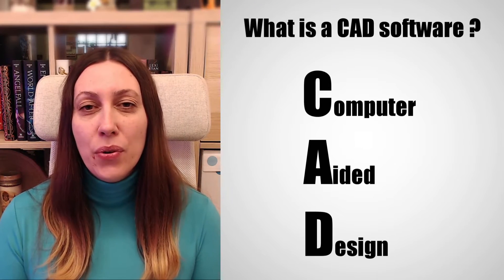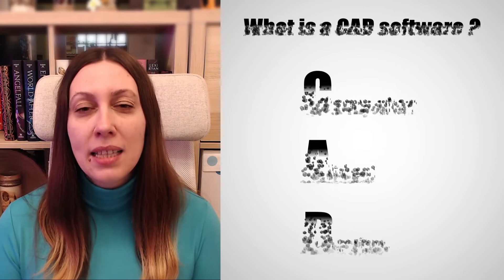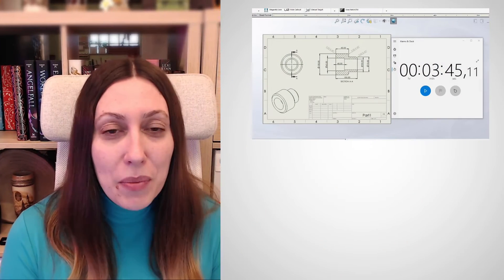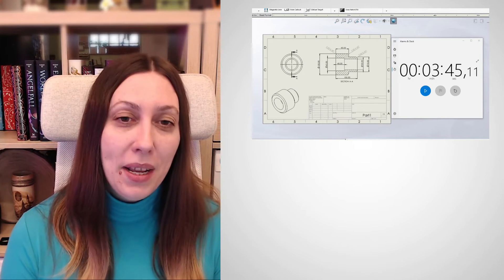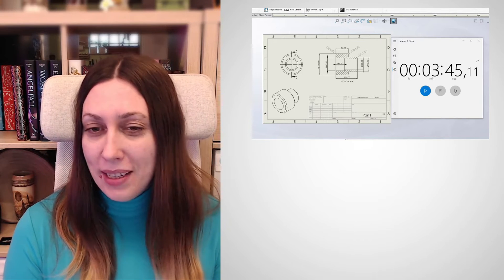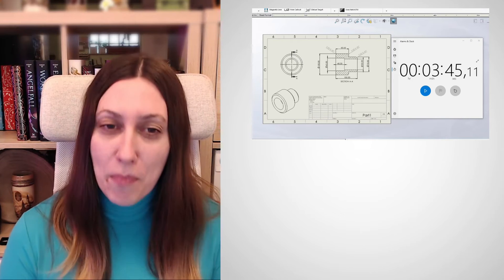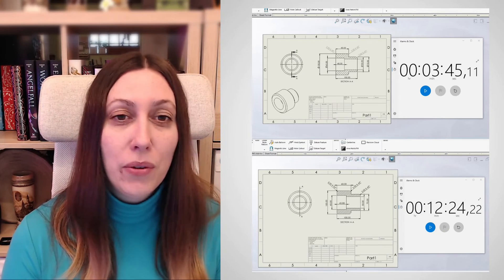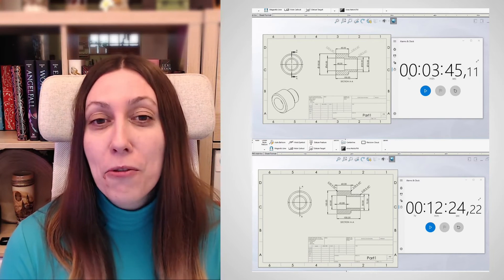The Expert Guide To The Secret Of Mastering Solidworks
Using SolidWorks or other CAD software? You should know this: what is CAD, why 3D CAD is better, what you should think about when starting a model, what skills are important for the certification exams, what employers are looking for, amazing projects.

Chapters:
Introduction to SolidWorks -  CAD and its relation to real-life 0:00
Why using 3D CAD - Drawings are 2D representations of 3D file 01:40
Think about the production process before you start 03:45
There is no minor project - practice with all you can 06:12

D Workshop Team:
Crafter and Video Editor - D Workshop
SEO - Snap Trip

If you want to keep an eye on our videos,